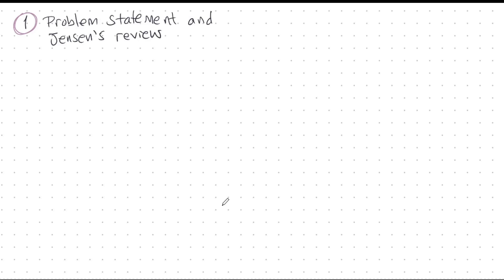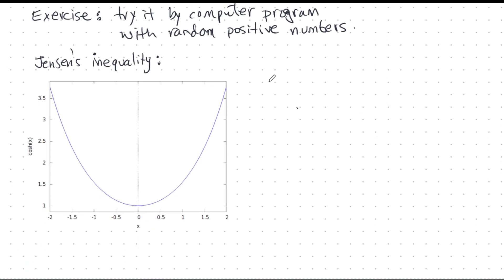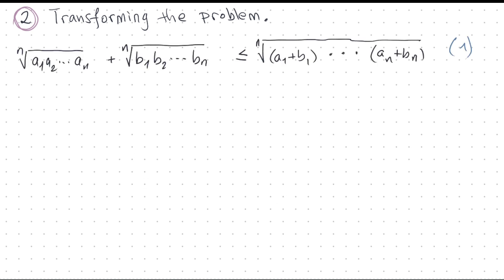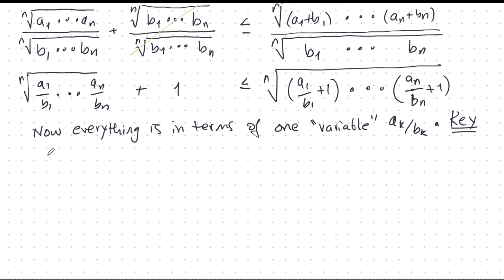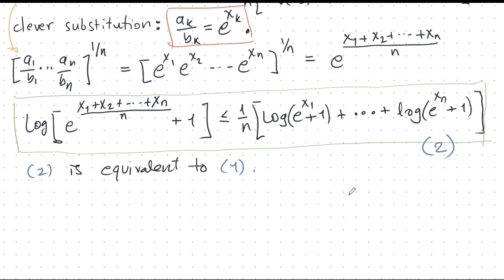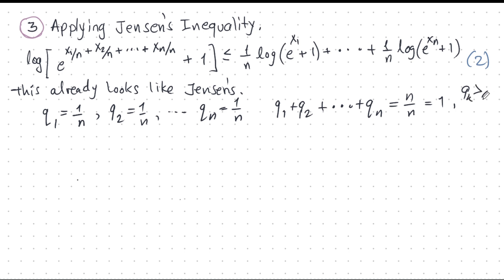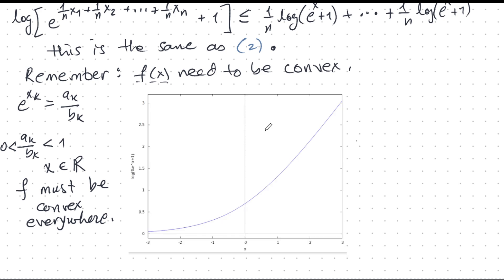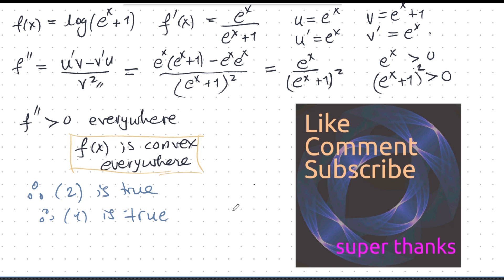Jensen's inequality smashes a Putnam problem.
A not-so-elementary inequality about the sum of geometric means can be proved by Jensen's idea.  This is a wonderful application of Jensen's inequality and convex convex functions.